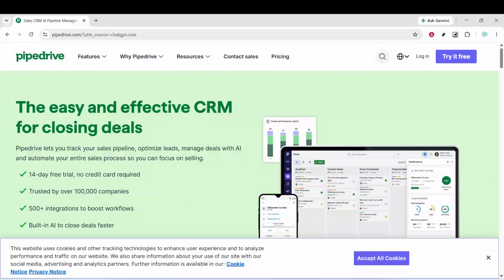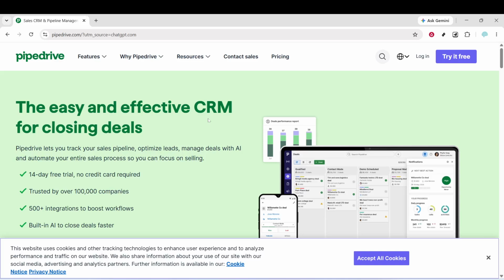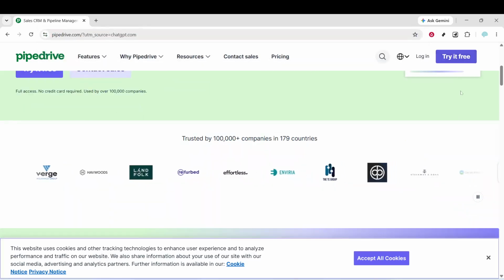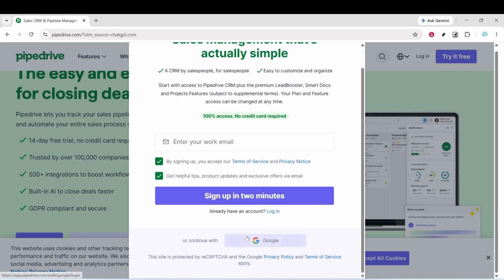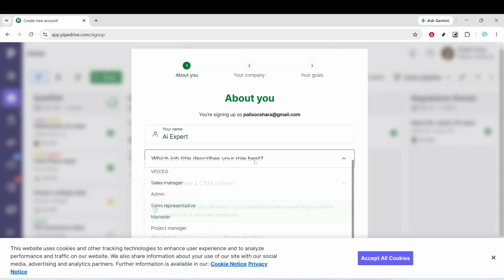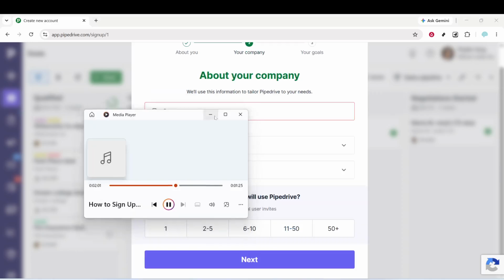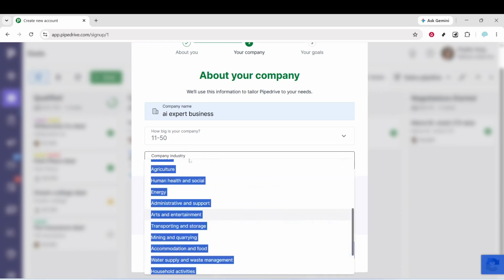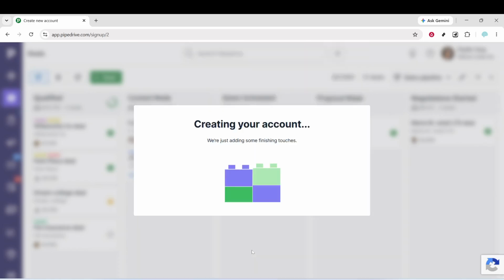How To Sign Up Create Pipedrive CRM Account (Easy Guide)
In this video, we discuss how to create Pipedrive account step by step. You'll learn the pipedrive sign up process, including setting up your profile and company details. Follow along to get your Pipedrive CRM account ready in minutes.

00:00 Introduction & Goal
00:27 Navigating to Pipedrive
00:48 Clicking Try It Free
01:06 Entering Work Email
01:21 Signing Up with Google
01:44 Selecting Job Title
02:07 Accepting Cookies
02:18 Entering Company Name
02:52 Selecting Trial Goals
03:07 Creating Account
03:22 Dashboard Loads Successfully